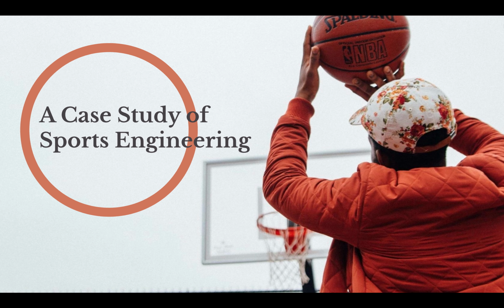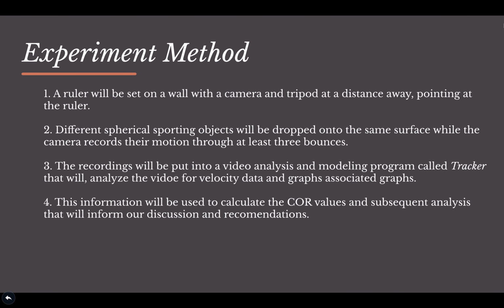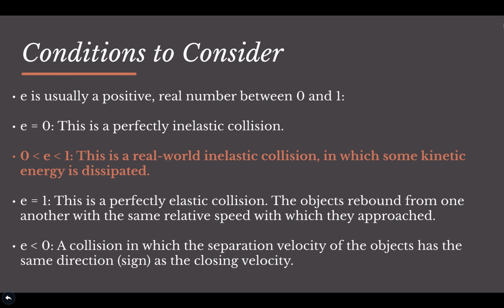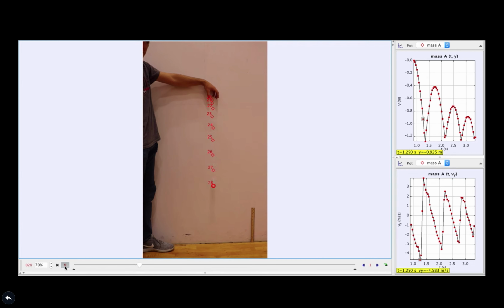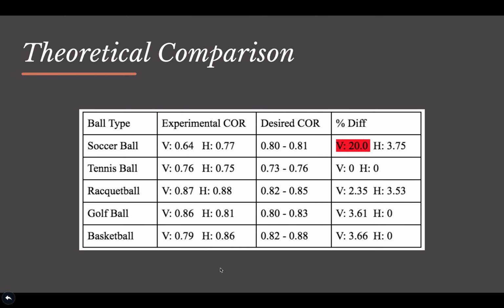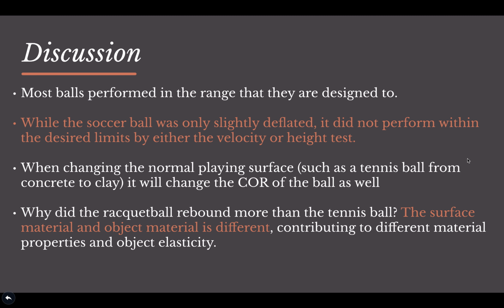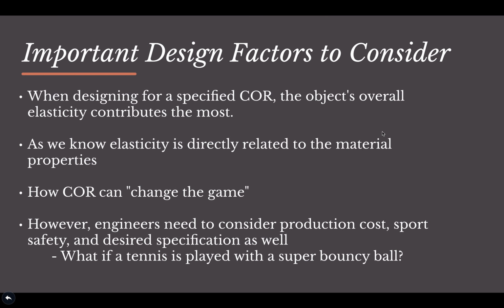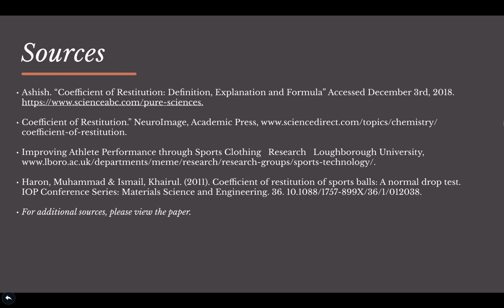COR Presentation Final